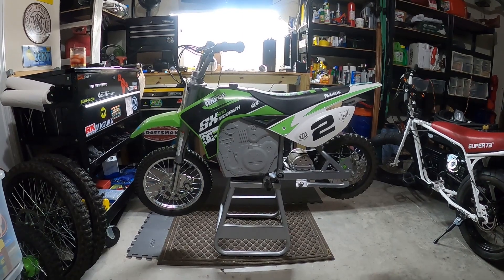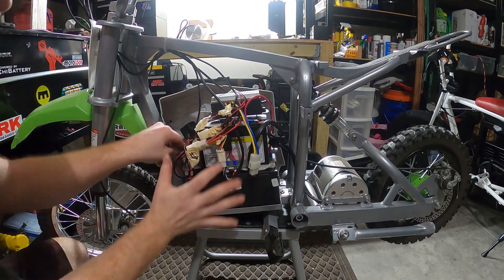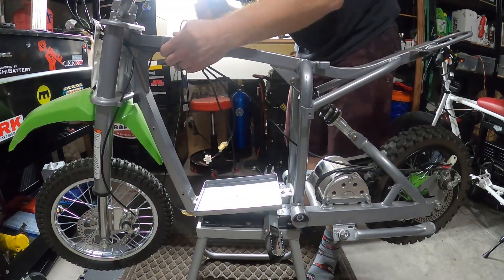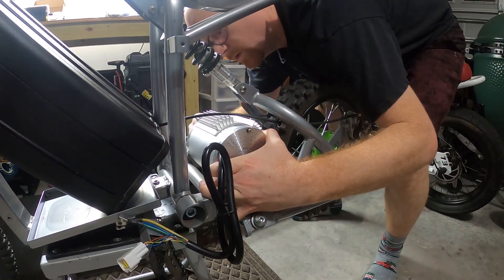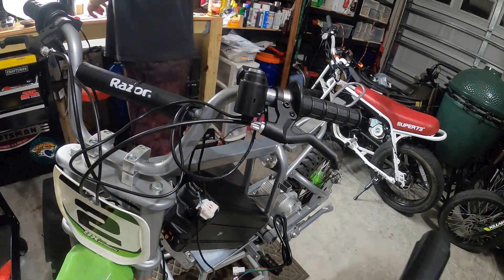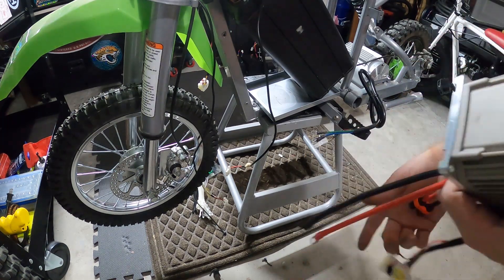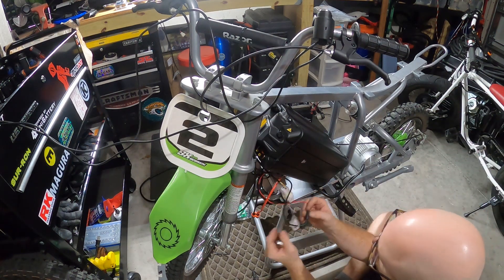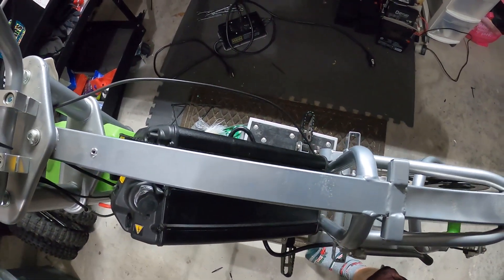Razor upgrade 5KW & 60v Surron battery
razor sx500 installed with a surron 60v stock battery and the electro & co 5kw motor/kelly controller and accessories. This video will show you a install on a SX500 which can also be used as a guideline for other razor models. The SX500 however being one of the few which has the open space to fit a surron battery.